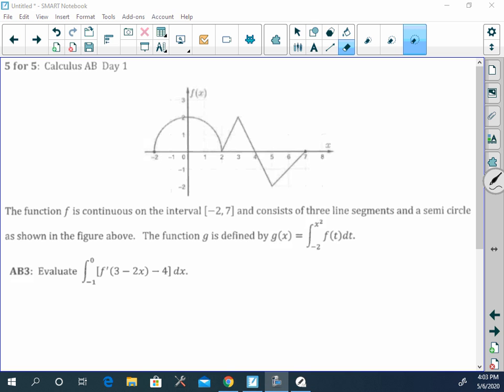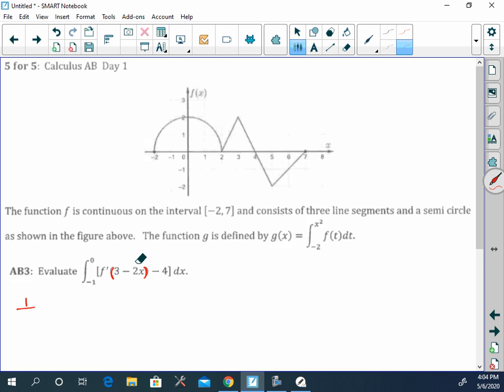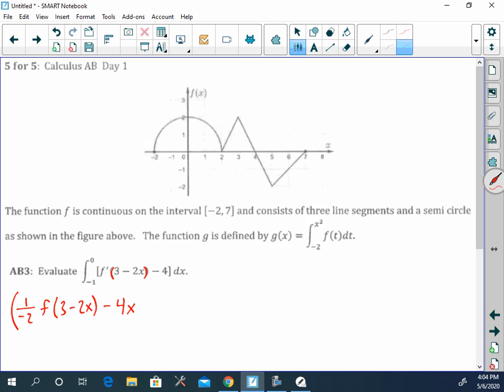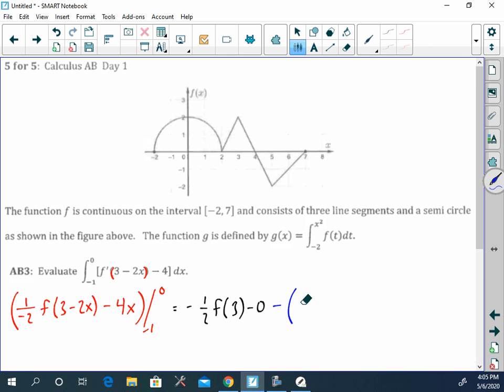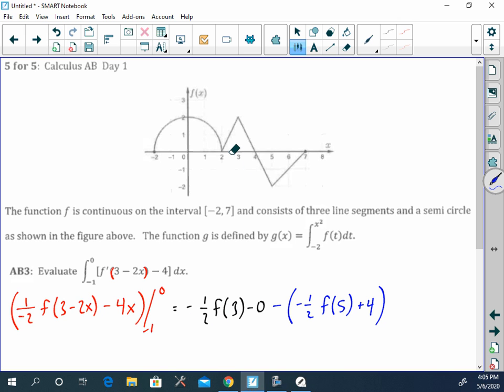AB Day 1 AB3